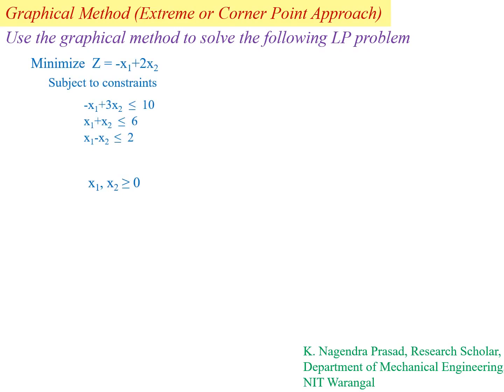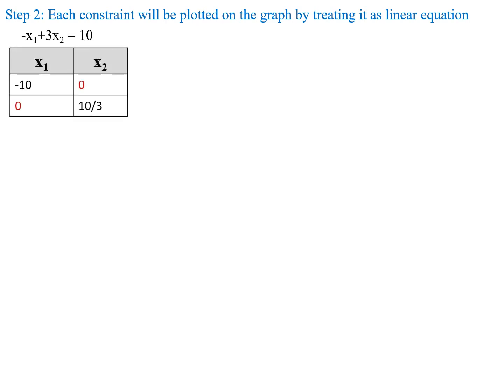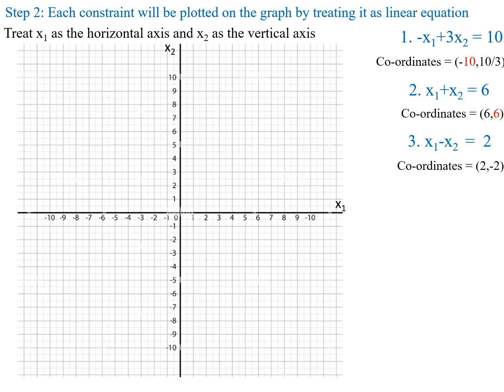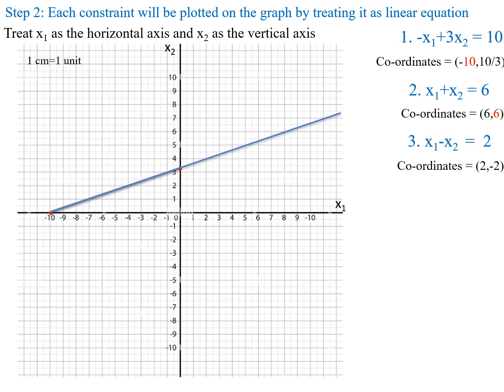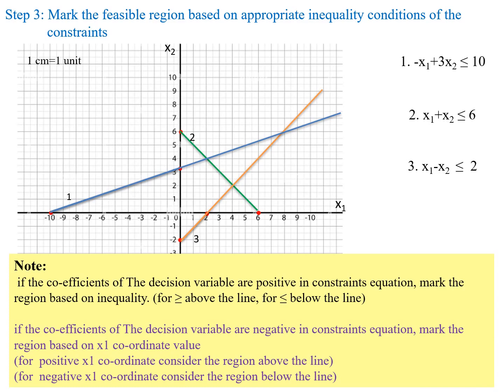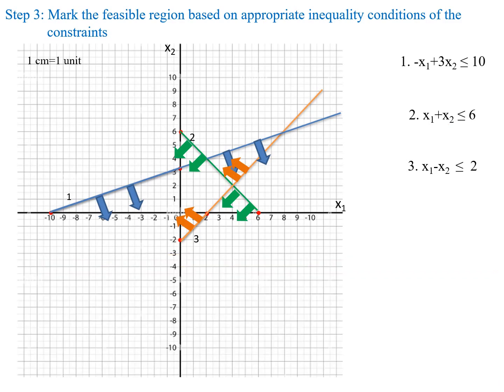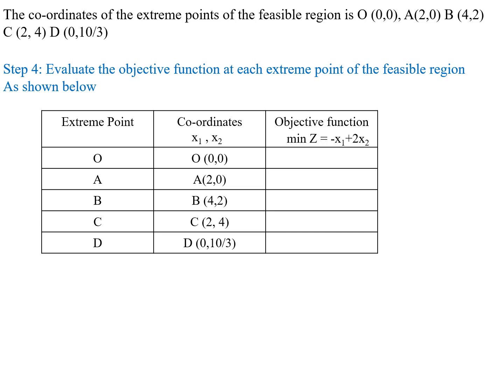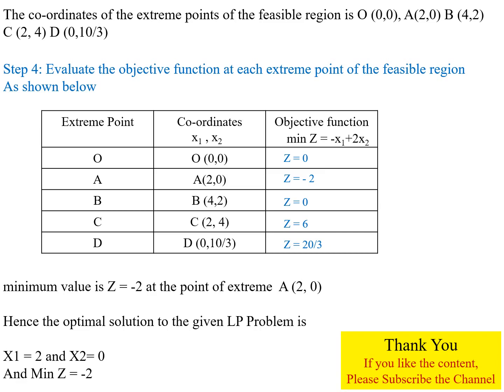Graphical Method for LP Problem | Most Expected LPP Questions | Graphical & Corner Method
In this video, I solved the following Linear programming problem by Graphical method of Extreme Corner Method.

Use the graphical method to solve the following LP problem

Minimize  Z = -x1+2x2
Subject to constraints
-x1+3x2  ≤  10
x1+x2  ≤  6
x1-x2  ≤  2
x1, x2 ≥ 0This session includes step-by-step explanation with solved examples to help you clearly understand the concept.

🔹 Topics Covered:

• Graphical Method in Operations Research
• Linear Programming – Graphical Method
• Graphical Method in LPP
• Extreme Corner Method
• Feasible Solution and Feasible Region
• How to find Co-ordinates of Corner Points
• Graphical Method Example
• Graphical Method Problems with Solutions
• Important Graphical Method Questions

You will learn how to:

✔ Convert constraints into equations
✔ Plot lines on graph
✔ Identify feasible region
✔ Determine extreme corner points
✔ Find optimal solution using corner point method

This lecture is very useful for students preparing for GATE Mechanical, SSC JE, and other competitive exams, as well as for university examinations.